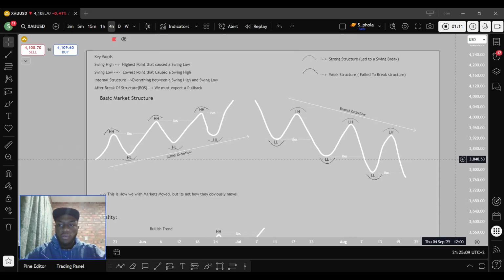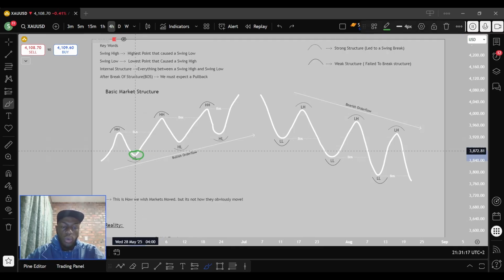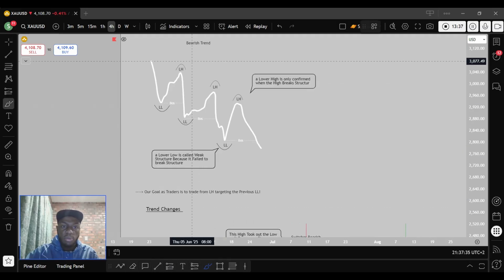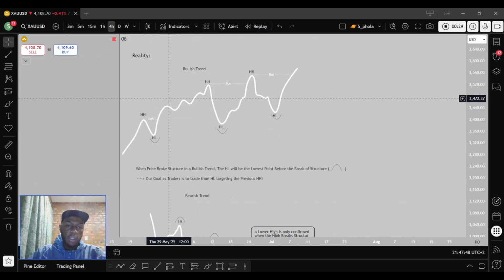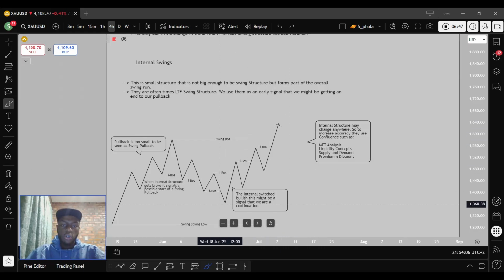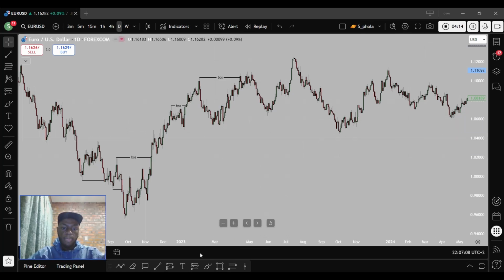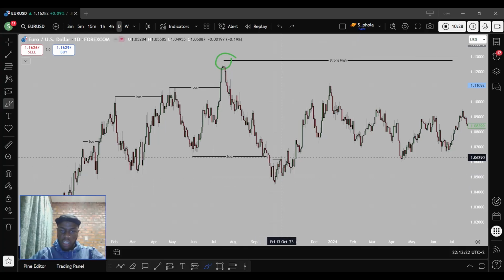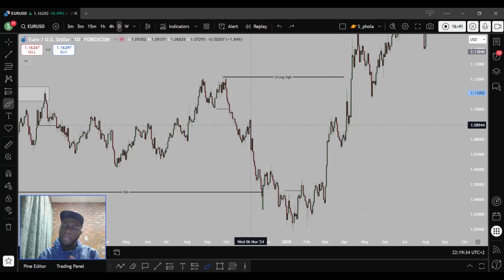Introduction To Market Structure || EPISODE 1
THIS IS AN INTRODUCTION TO THE WAY I MAP OUT MARKET STRUCTURE. MARKET STRUCTURE HAS SIGNIFICANTLY INCREASED MY ACCURACY, AND I HOPE IT HELPS YOU TOO!!! ENJOY AND STAY BLESSED!!!